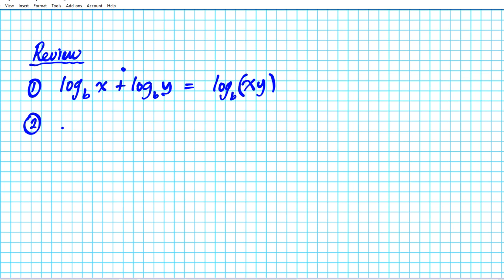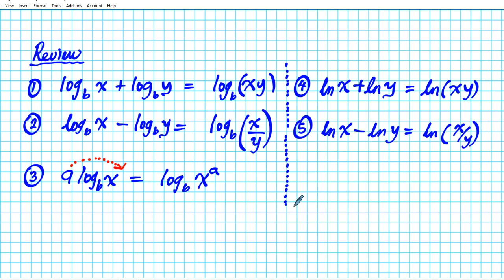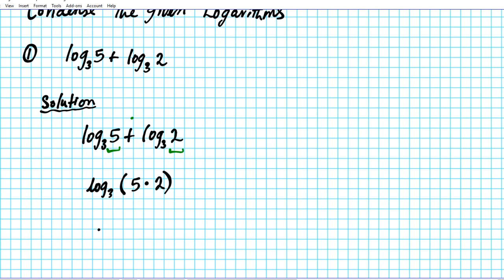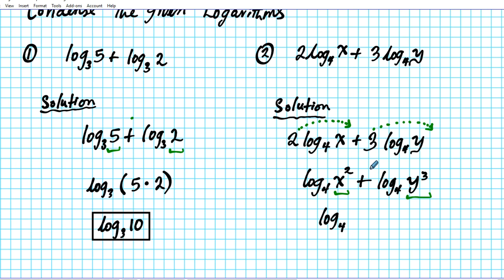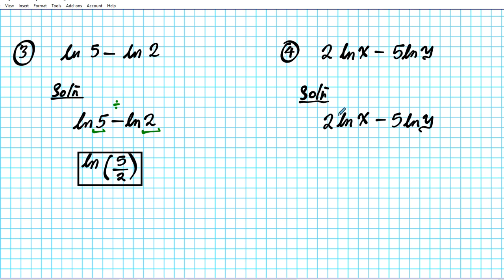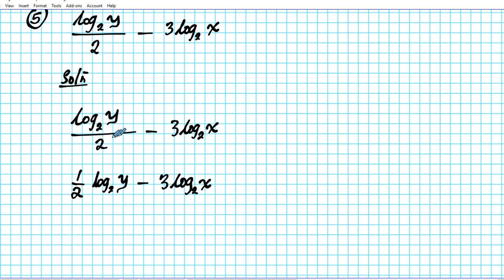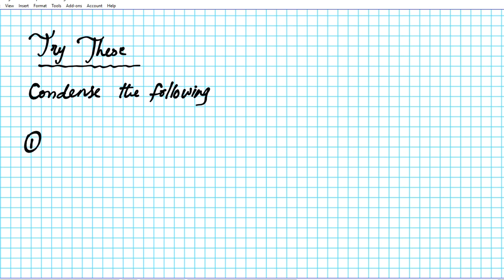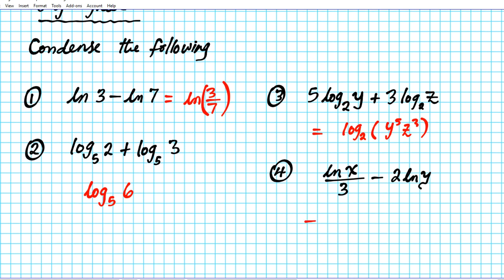Vtext Algebra 2 13 6 a How to apply the laws properties of logarithms expanding expressions